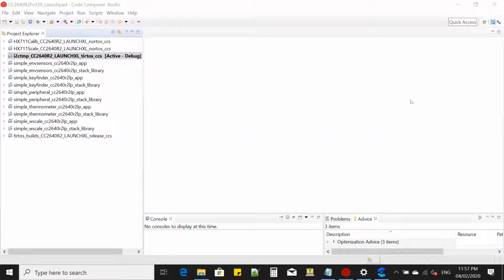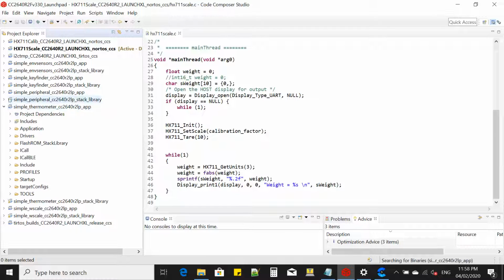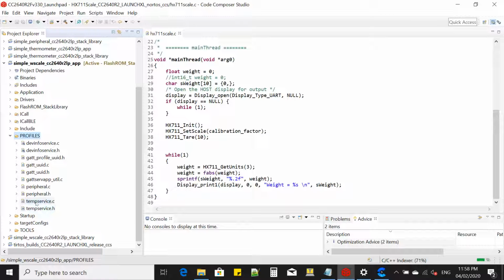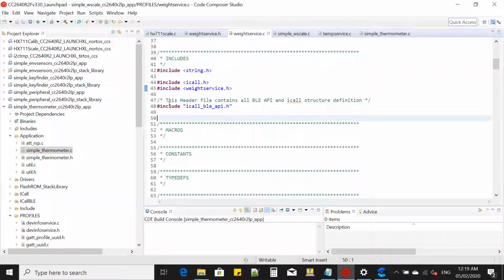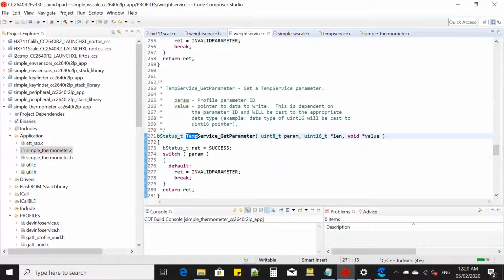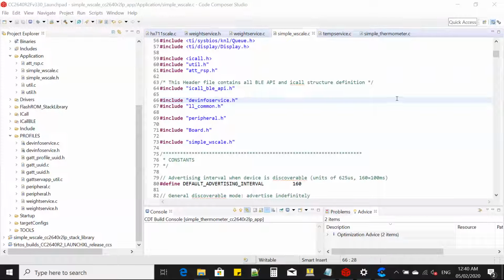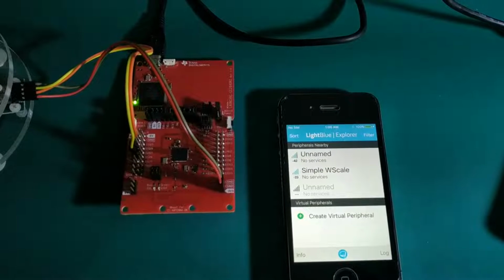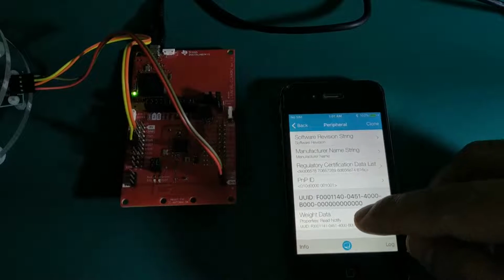Bluetooth Weighing Scale Reusing Custom BLE Service